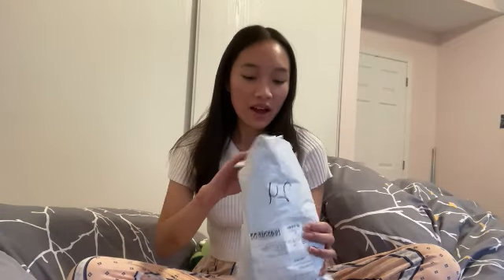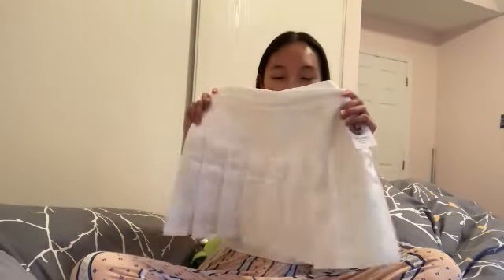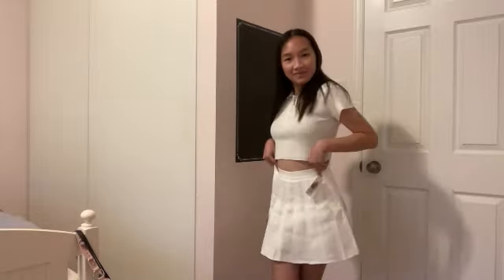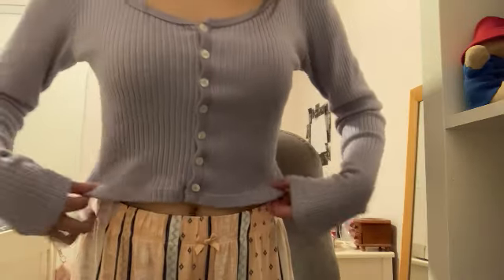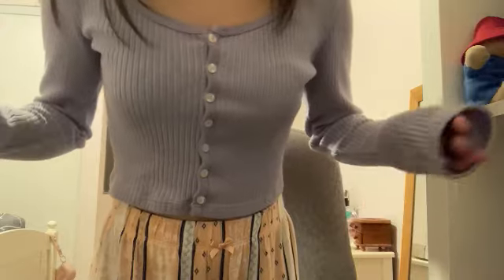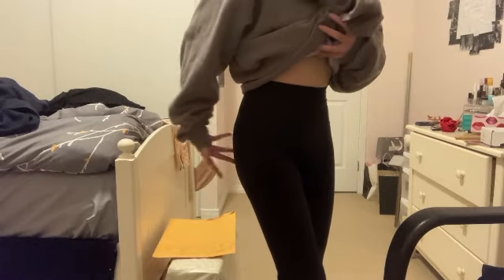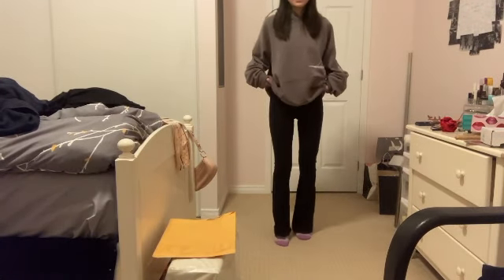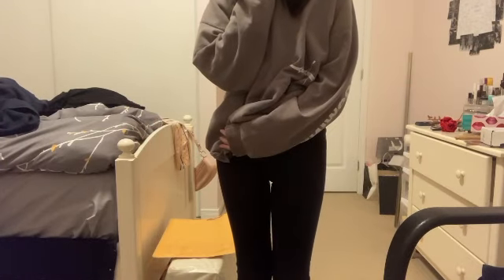collective haul (ft. emma's accessories and ~trendy~ clothes)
hey, guys! sorry for not posting last week :/ i got super busy and needed to take a step back from content creation. also, it was remembrance day last wednesday, and as a canadian, i think it would've been disrespectful to post unrelated content.

anyway, this video features a few of the things i bought over the past month and a half.